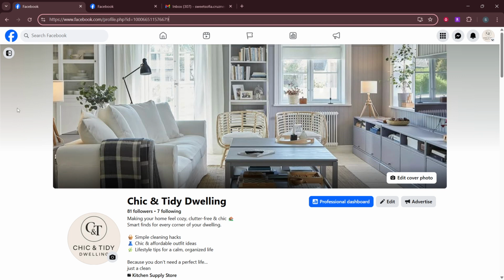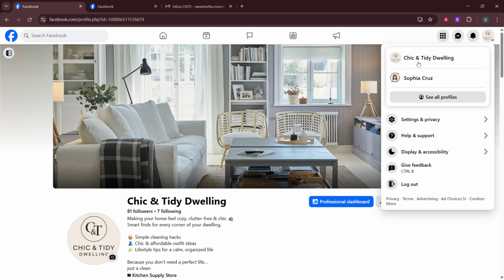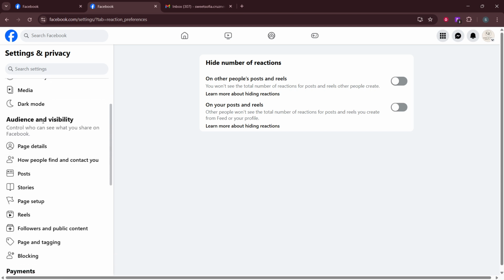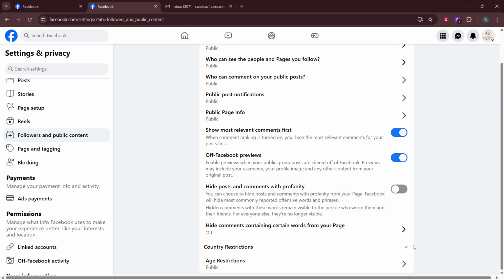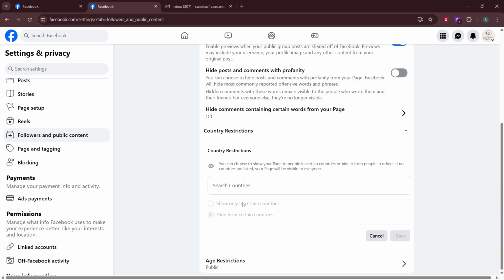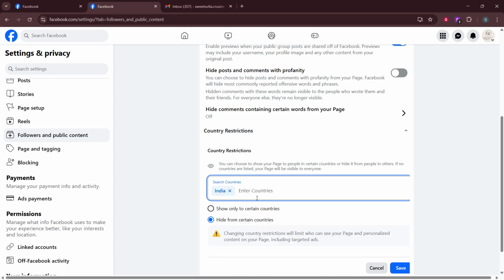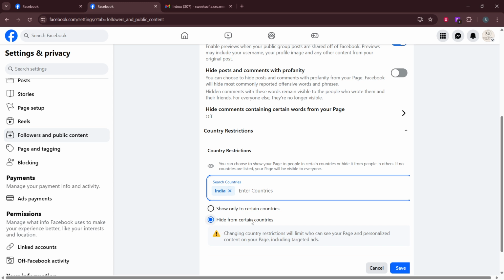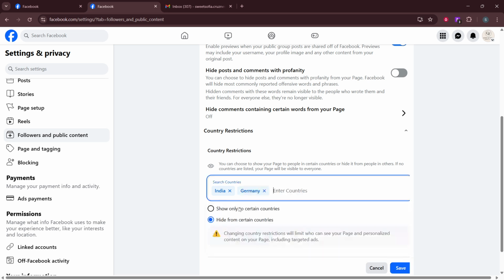How to Block Country on Facebook Page [2026 Full Guide]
How to Block Country on Facebook Page

In this video, we show you exactly how to block country on Facebook Page to effectively manage your audience distribution and adhere to regional requirements. Configuring geographic restrictions is a vital component of audience optimization and brand protection, allowing for precise control over where your content is visible.

We navigate the privacy settings and distribution parameters to apply specific location filters to your professional profile. Mastering these visibility controls ensures that your page remains focused on relevant markets, assists in compliance with local regulations, and helps maintain a tailored community environment by managing global access to your digital assets.

Technical Specs:
Software: Facebook; Feature: Page Setup & Settings.